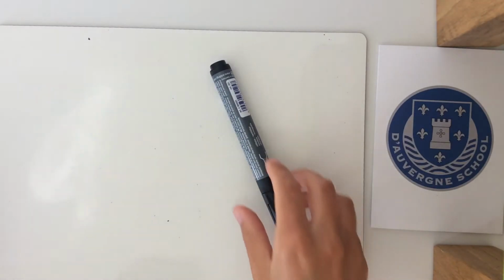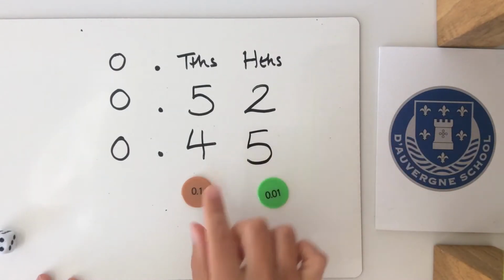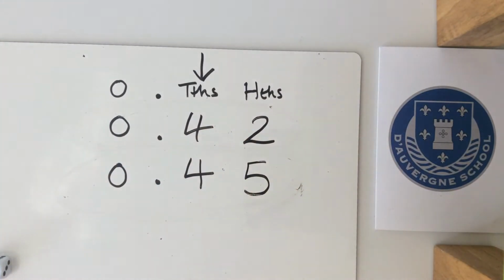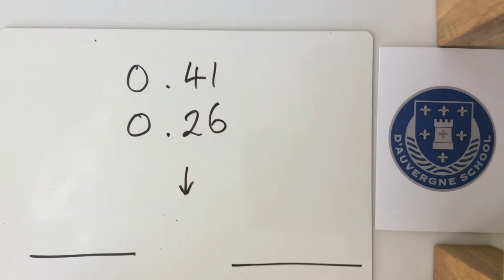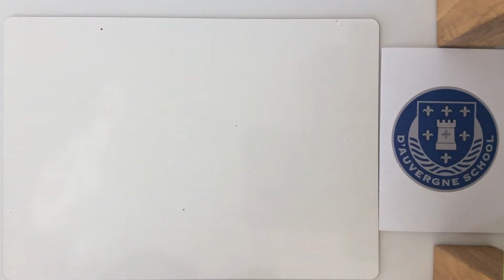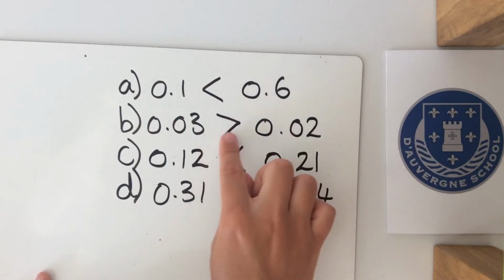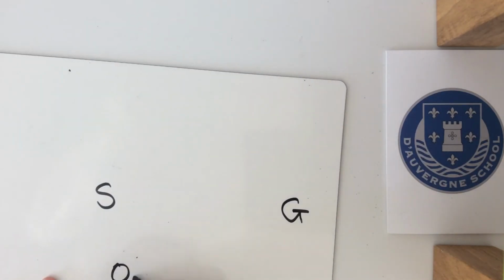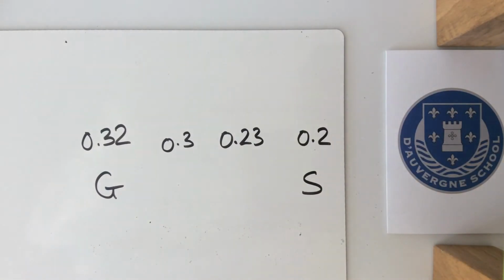Year 4 Maths - MNP Chapter 8 Lesson 9 Comparing and ordering decimals